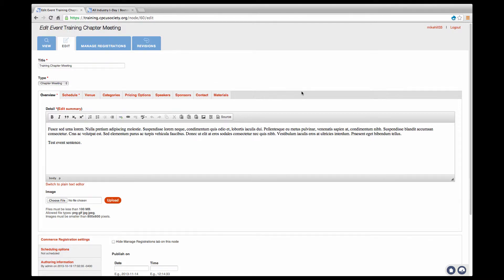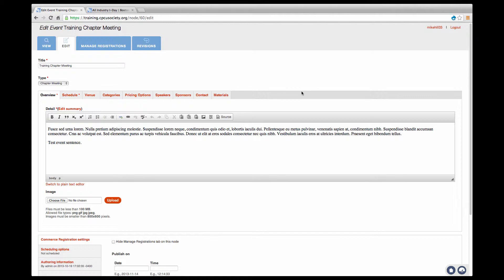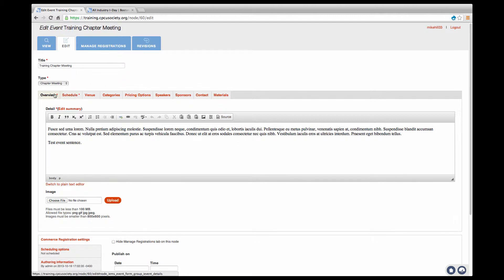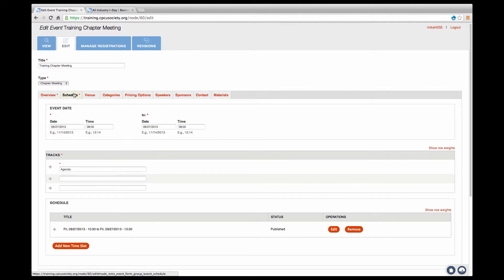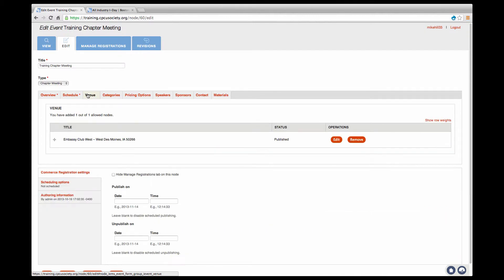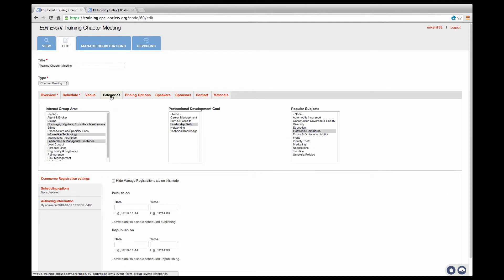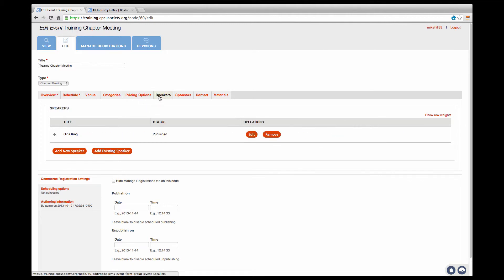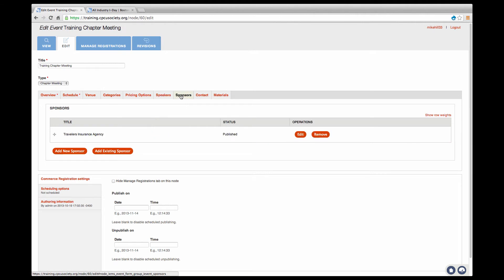CPCU Society Chapter Website -- 4 Meetings & Events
All videos best viewed FULL-SCREEN.

Please set your YouTube quality settings to 1080p (HD).